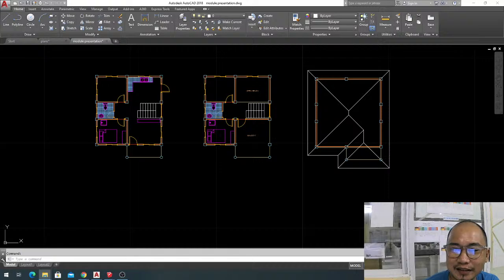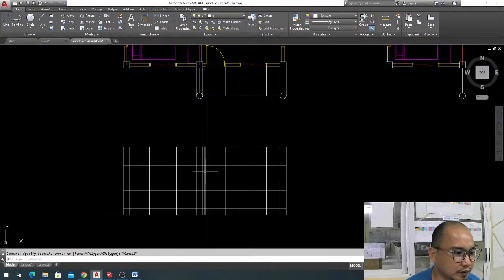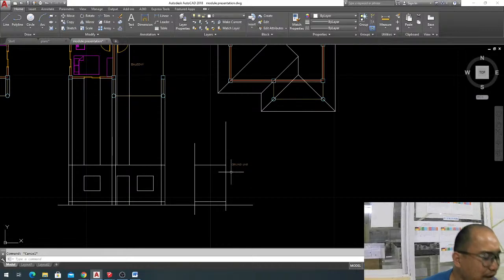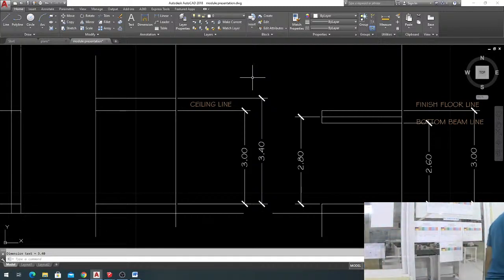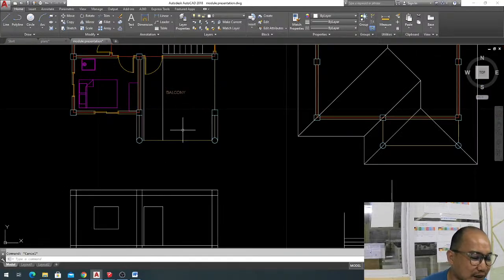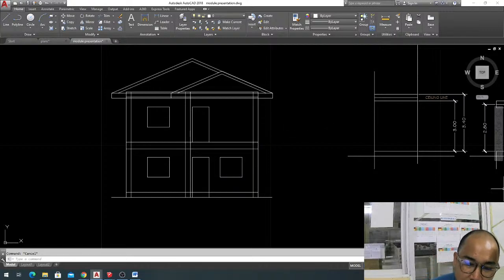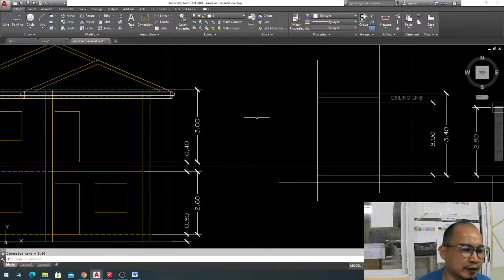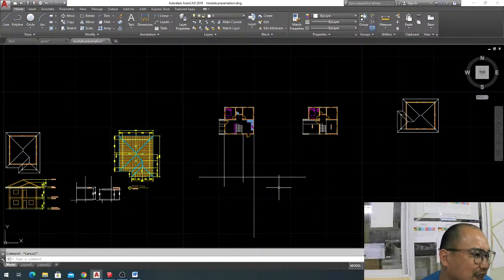GRADE 12 - DRAFTING A COMPLETE FRONT ELEVATION